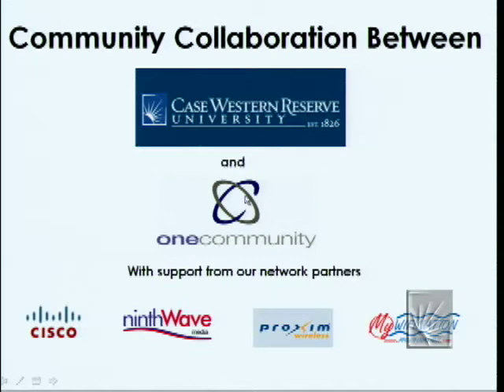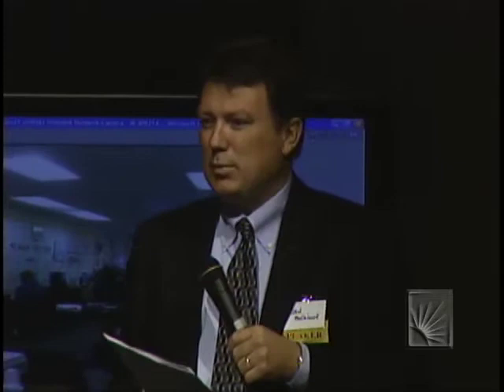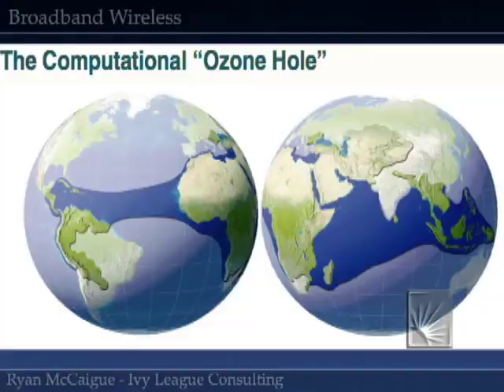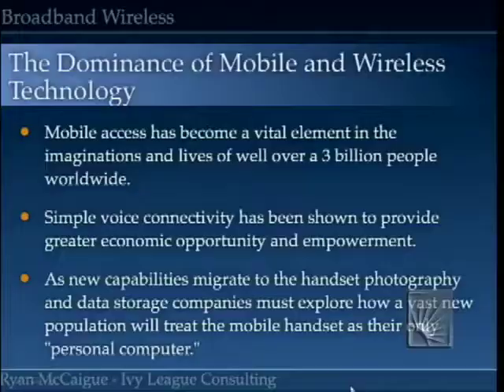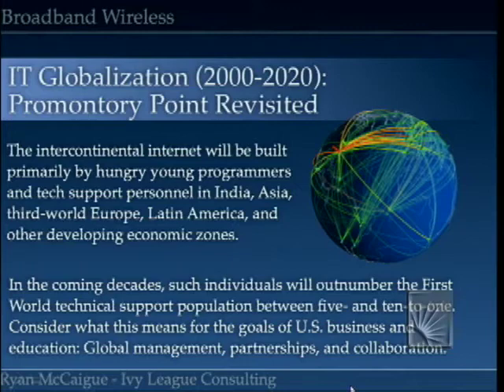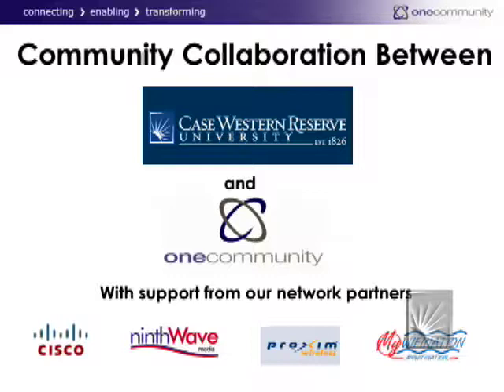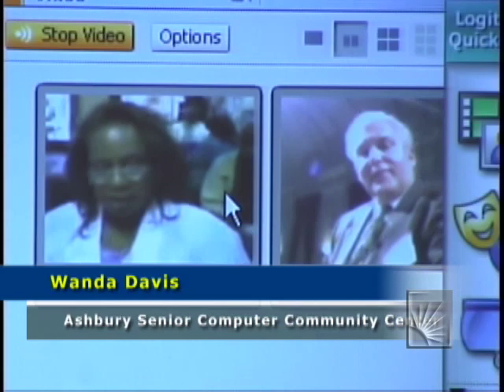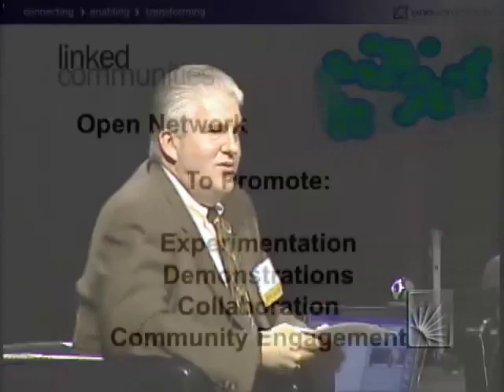Linked Communities - CWRU, OneCommunity, & Community Mesh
Collaborative Technology and Engaging the Campus 2008
Track 1: Community Engagement: From local impact to global influence
Session: LinkedCommunities -- Case Western Reserve, OneCommunity, and the Community Wireless Mesh Project
Panelists: Mark Ansboury, Joe Podach, Wanda Davis, Bill Whelan, Tony Sereda
Location: Thwing Center, Ballroom

Ensuring all citizens have access to the Internet's tools and services -- often referred to as "digital inclusion" -- has become a growing priority for many communities as digital access becomes a necessity for all citizens. OneCommunity, a local nonprofit operator of one of the world's largest fiber-optic broadband networks, unveils a 5-square-mile area of University Circle and Cleveland Heights to be covered by a free public outdoor wireless mesh network. OneCommunity shares how this new network, an extension of the Case campus network, is designed to facilitate adoption of technology, community engagement and collaboration.